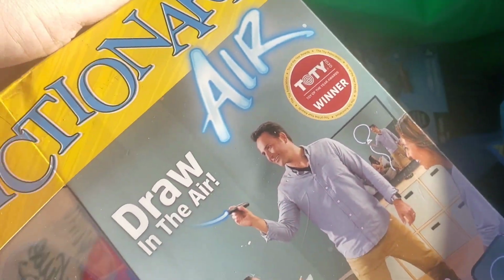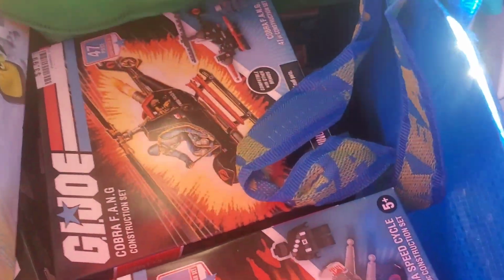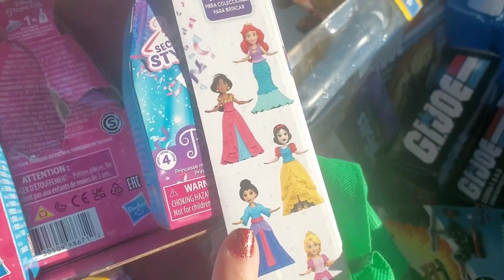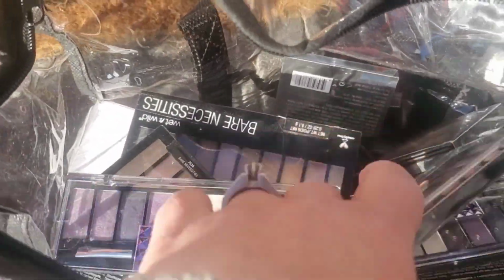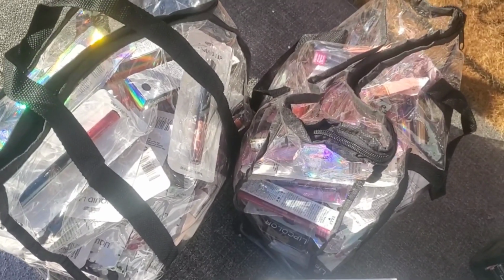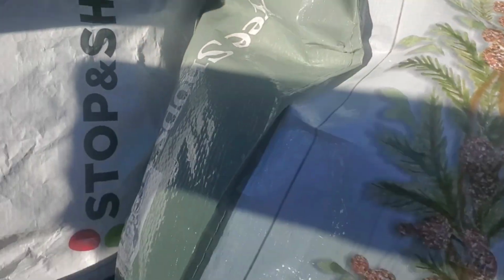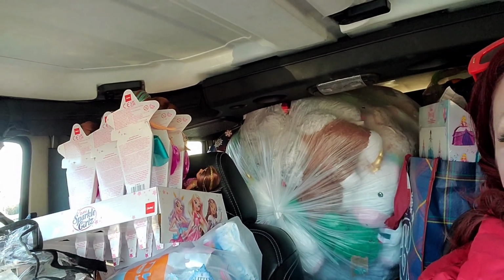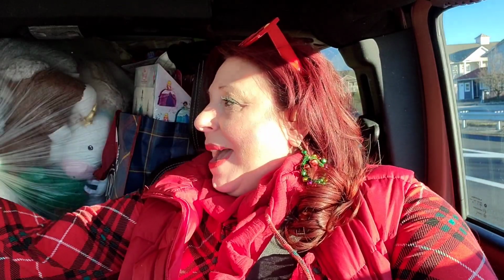DONATION DAY IS A FAVORITE DAY. Did you belive in SANTA the MAN, MYTH,LEGEND & TILL WHAT AGE?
CHARITY DONATIONS Confessions of a dollar tree addict starting a nonprofitstarting a nonprofit organizationNot for profitSantaDo you believeSanta  claushow to start a nonprofit organizationSaratoga shelter Homeless shelter SsassHomeless for the holidays homeless